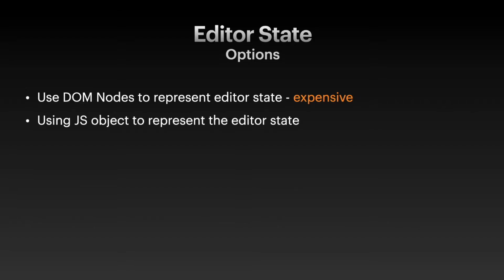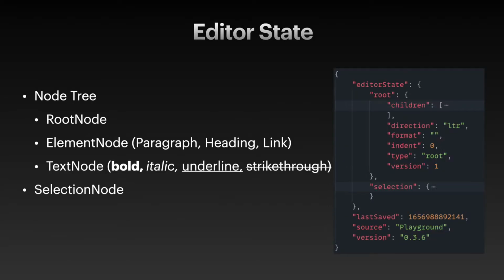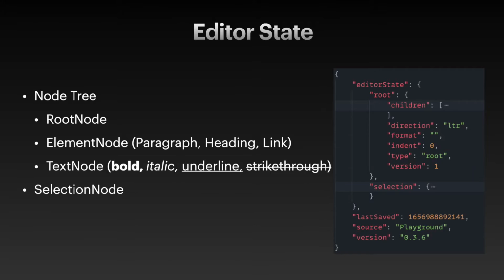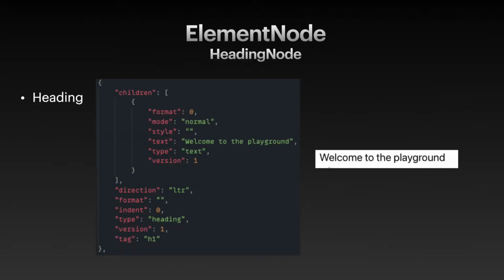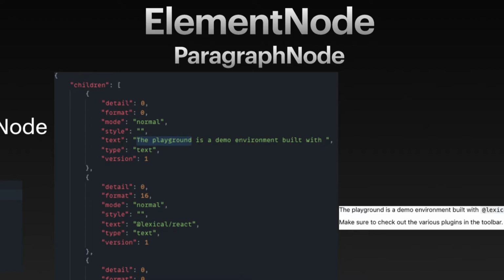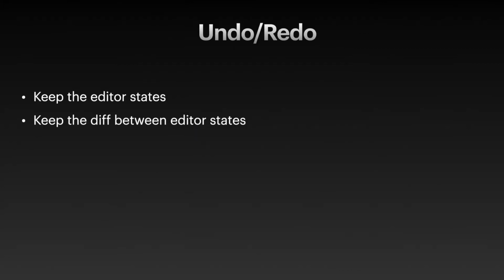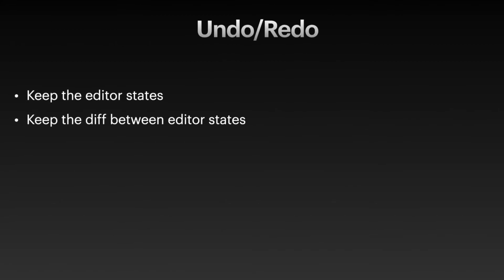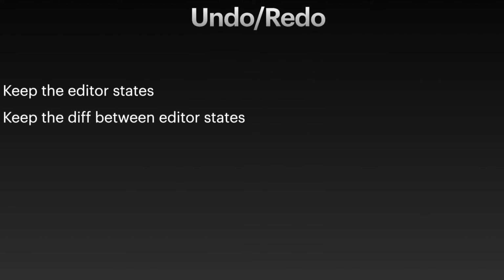Design a WYSIWYG editor - Part 2 | Frontend System Design Interview Question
In this video, I talked about the component architecture and editor states to design a WYSIWYG rich text editor.